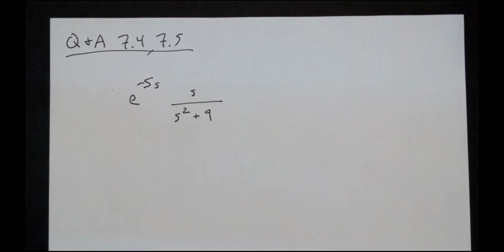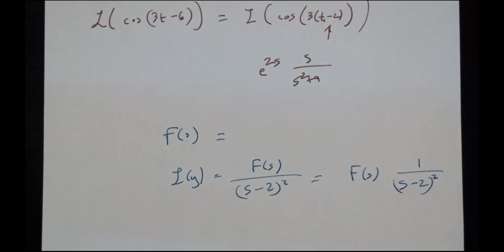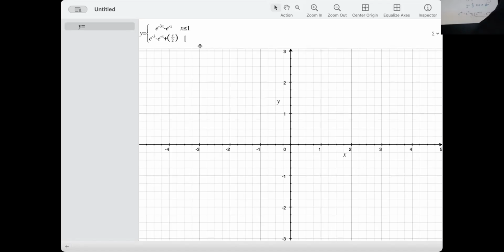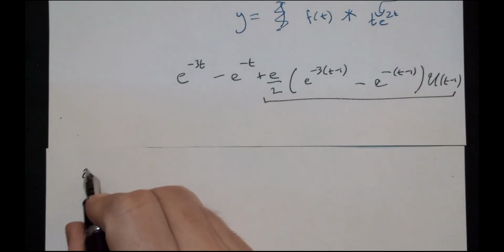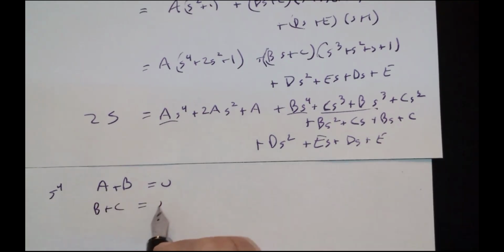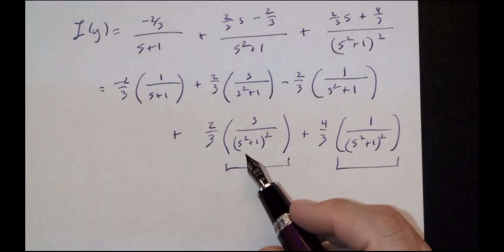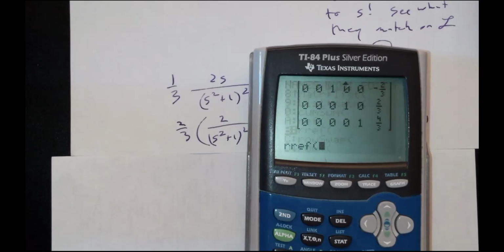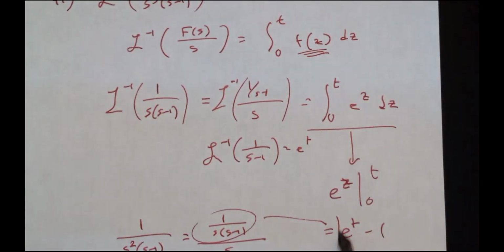SMA325 11042025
Class recording for SMA325 Differential Equations for Tuesday November 4, 2025